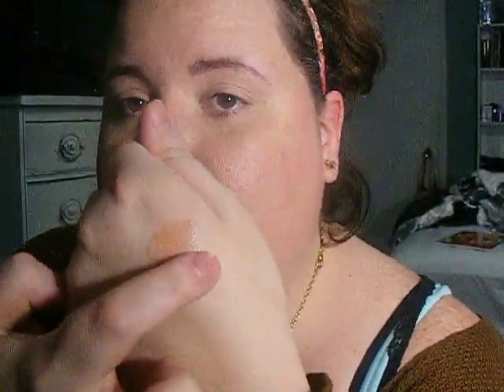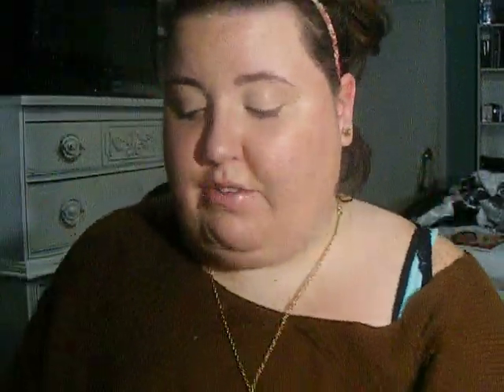NYC New York Color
Open ME:
Influenster:

Straight from the city that never sleeps, NYC New York Color offers products with uptown style at down-to-earth prices, from $.99 - $4.99. The energy, style and color of New York City shines through the wide range of shades, textures and innovative products. NYC always delivers the most on-trend products & shades hot off the runway!

A beauty-editor favorite is Liquid Lipshine ($2.49). It has pure pigments that created a 3-D gloss effect. Vitamin E provides shine and a moisturizing feel. The formula is non-sticky, super shiny & soft. Available in 10 on-trend shades from neutral nudes, to berries & fuchsias. Start shopping for NYC at these stores nearest you: Walmart, Target, Rite Aid, CVS, Family Dollar, Duane Reade, Kmart, HEB, and others.  Visit newyorkcolor.com to check out all shades and fun products from New York Color!

FTC: THESE PRODUCTS WERE SENT TO ME FOR CONSIDERATION! I AM NOT BEING PAID TO PROVIDE THIS REVIEW. ALL OPINIONS IN THIS VIDEO ARE HONEST, & MY OWN!